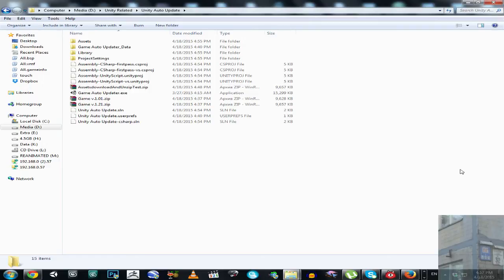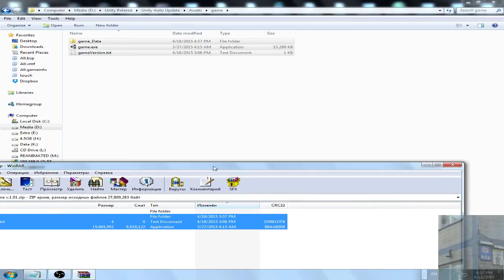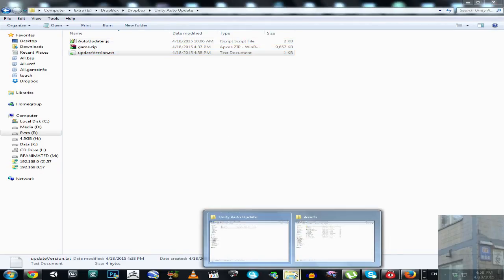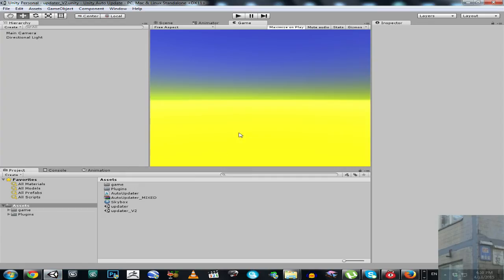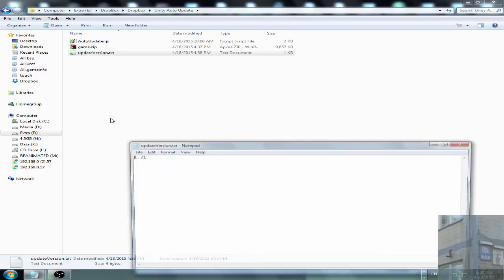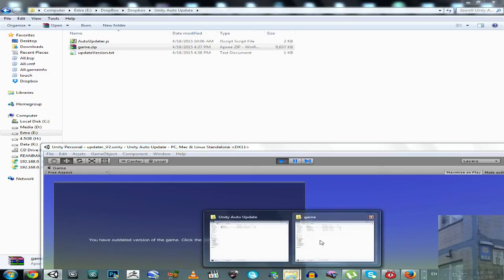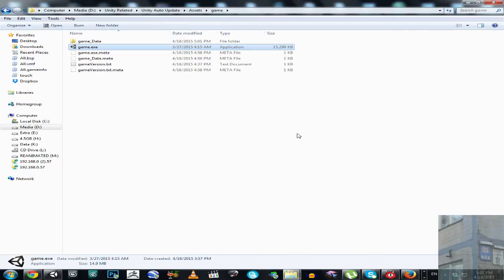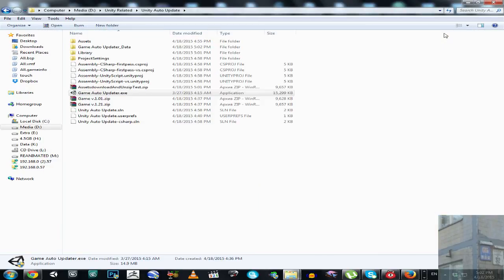Unity 3D / 5 - AUTO UPDATE FOR YOUR GAME ( PART TWO )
In this part You I show how Game Updater works from editor. I Hope I'll make it work as standalone too! This will give me reason to publish it as package for You! Shozhtsetakevono, ga?